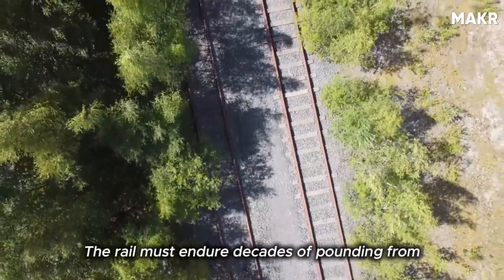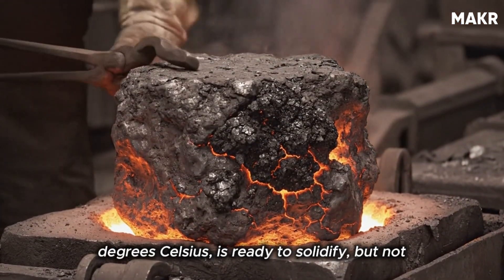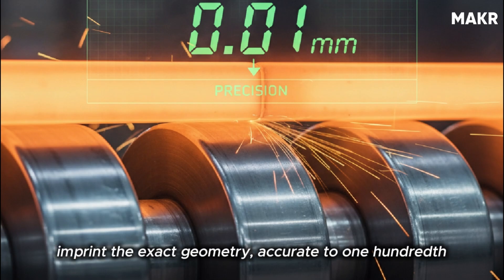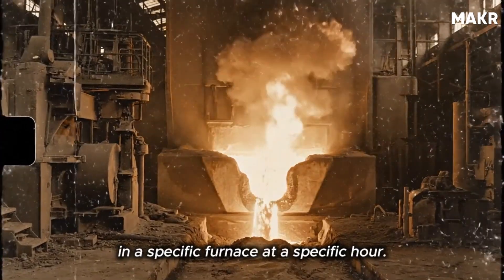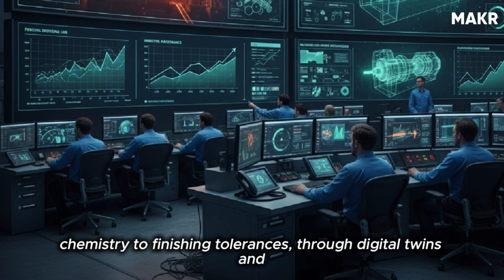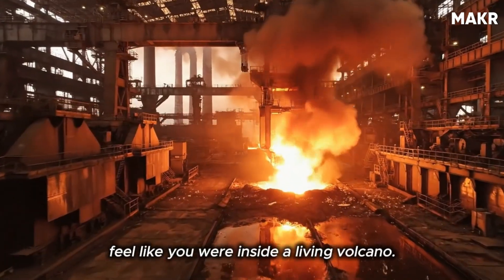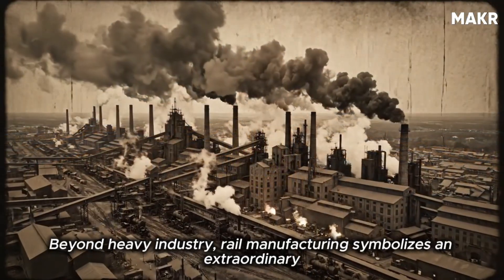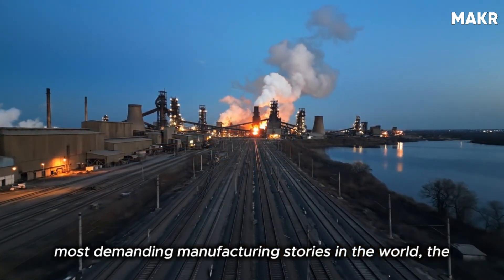How Millions of Train Rails Are Made – The Hidden Engineering Behind Every Track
How Do Glowing Rivers of Steel become the Flawless Rails carrying the World’s Trains?

Every day, more than a hundred thousand trains thunder across the planet  but few ever think about the silent steel lines beneath them. Those rails look simple, yet they’re created through one of the most extreme manufacturing processes on Earth. Forged in furnaces hotter than volcanoes, shaped by rollers weighing tons, and tested with microscopic precision, every rail must survive decades of punishing loads without a single flaw.
In this video, we’ll step inside the world’s most advanced rail mills to see how molten iron becomes the flawless steel that powers modern civilization. You’ll witness the entire process from mining and blast furnaces to continuous casting, precision rolling, heat treatment, and kilometer-long welded tracks. Plus, we’ll reveal how AI, robotics, and green steel technology are reshaping one of humanity’s oldest industries into its most sustainable form.
By the end, you’ll understand how every train track is not just steel  it’s science, precision, and human ingenuity combined.

⏱️ Timestamps
00:00 – The Hidden Engineering Behind Train Rails
02:10 – Mining Iron Ore and Blast Furnace Process
04:40 – Converting Molten Iron to High-Grade Steel
06:15 – Continuous Casting and Bloom Formation
07:30 – Rolling Mill: Shaping the Rail
09:00 – Heat Treatment and Microstructure Control
11:30 – Cutting, Straightening, and Quality Inspection
13:00 – Long Rail Welding and Transportation
15:20 – Green Steel, Automation, and AI in Modern Mills
17:00 – Final Thoughts: The Precision That Moves the World

💬 Quick Question:
Would you ever want to visit a real rail mill to see this process in action? Drop yes or no in the comments! @themakrtv

⚙️ What You’ll Learn:
– How raw iron ore transforms into high-strength steel rails
– Why temperature, chemistry, and pressure must be perfect at every stage
– How massive rolling mills shape 120-meter rails with micrometer accuracy
– The hidden role of automation, AI, and sustainability in modern steelmaking
– Why rail manufacturing is one of the most demanding engineering feats in the world

⚙️ Resources
– World Steel Association: Steelmaking Process Overview
– ArcelorMittal Rail Mill Technical Sheets
– Indian Railways – Rail Manufacturing Standards (R260 / R350HT)
– AREMA & EN 13674 Rail Specifications
– Nippon Steel Technical Report on Rail Heat Treatment
– World Economic Forum – Green Steel and Decarbonization Initiatives